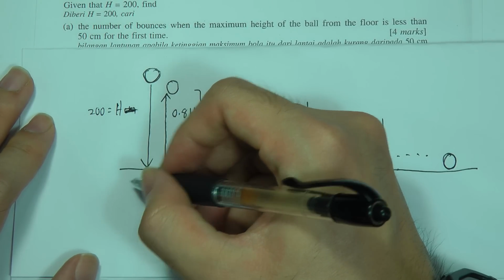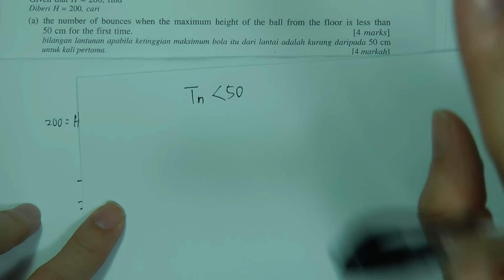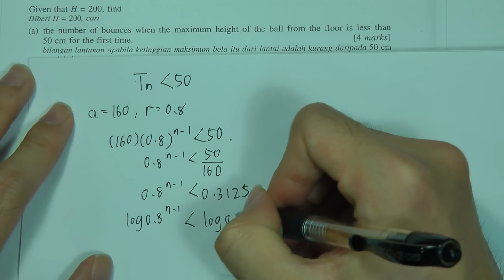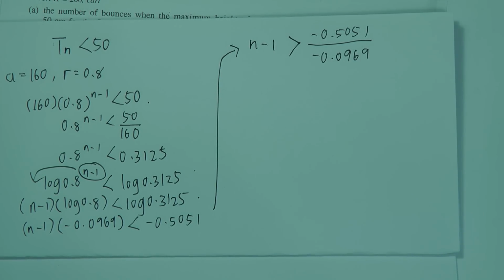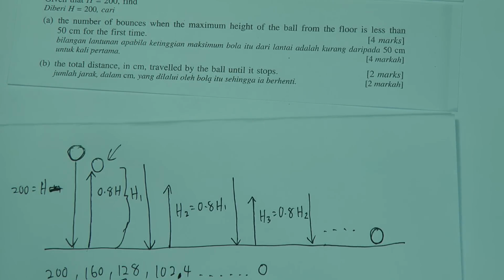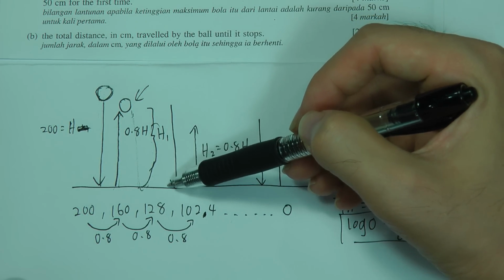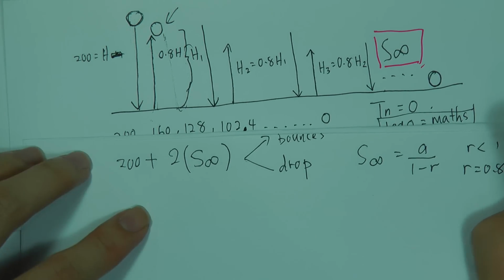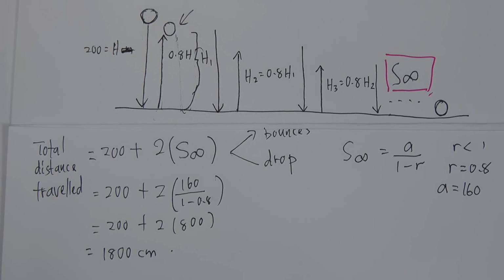SPM - Add Maths - Form 5 - Geometric progression 4 (hard pyq)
In this video, you will learn of one of the very useful past year question (pyq) in paper 2.This is one of the most difficult past year question on geometric progression chapter. So, if you can understand about this question, you definitely will have better confident in this chapter.